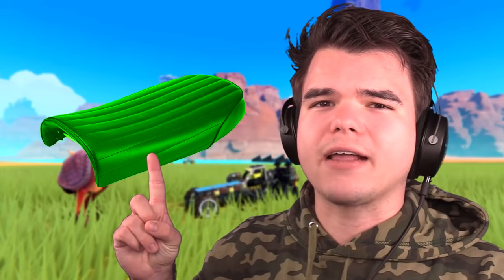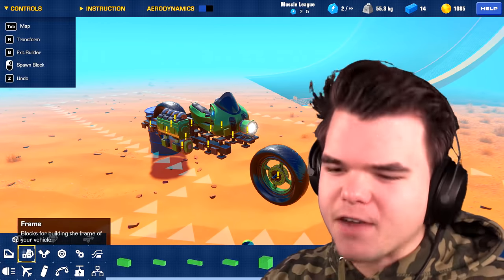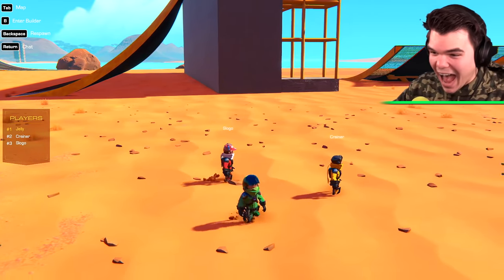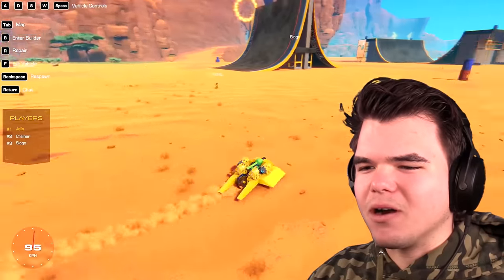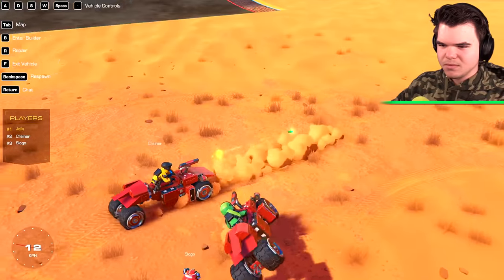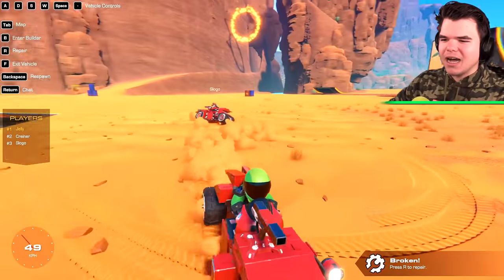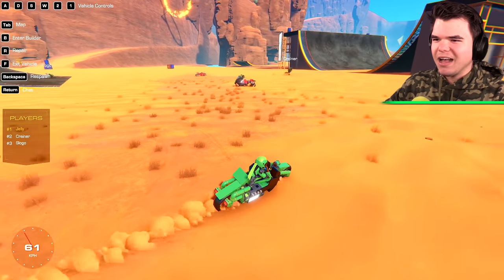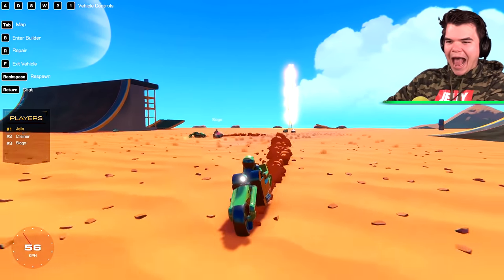We BUILT & RACED BIKES In TRAILMAKERS! (Best One Wins)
🛒 MERCHANDISE!

👪 MY FRIENDS!